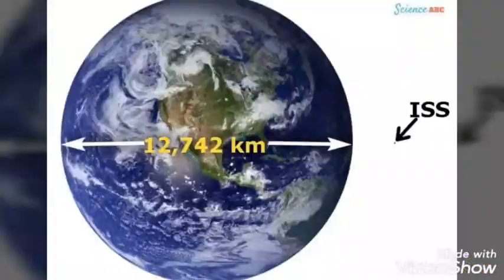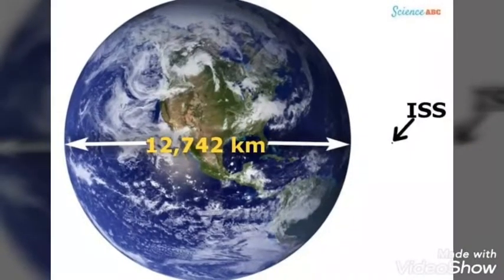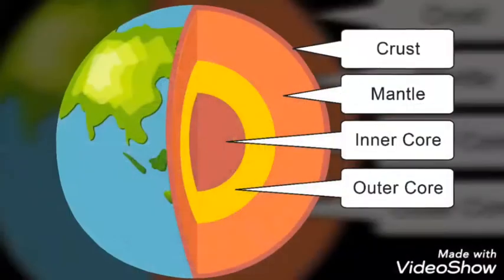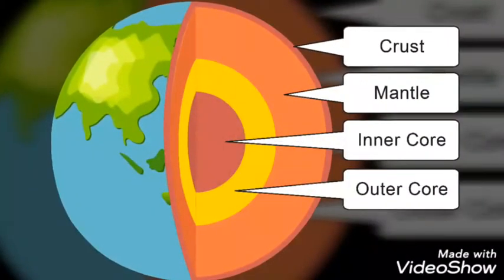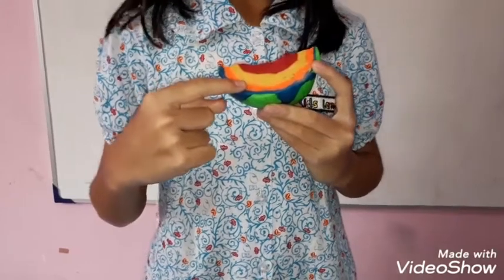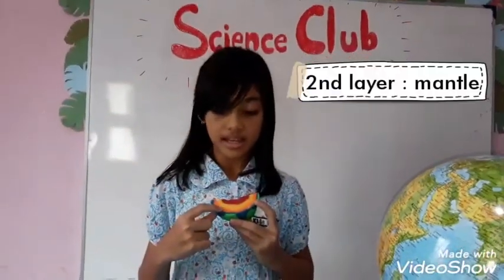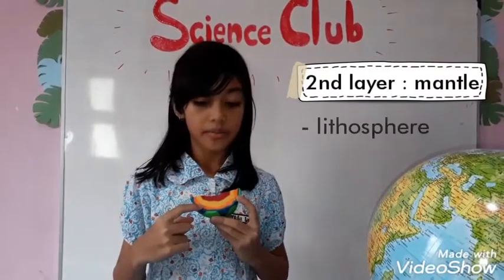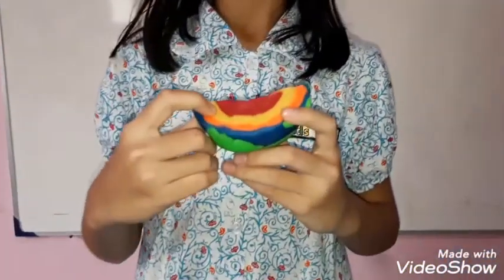Science Experiment : Layers of The Earth by Primary Student - Kidsland International School 2019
Science Experiment : Mini Krakatoa Eruption by Primary Student (Shellby)
Jl. Veteran No.289, Solo